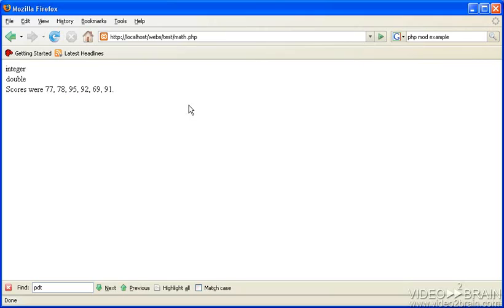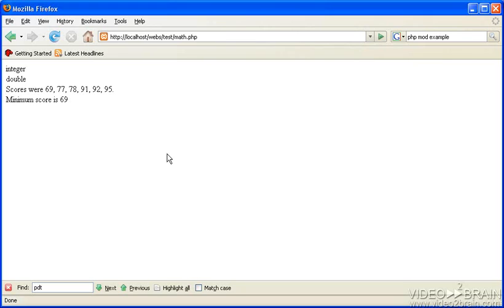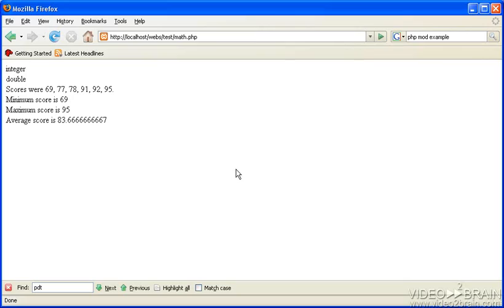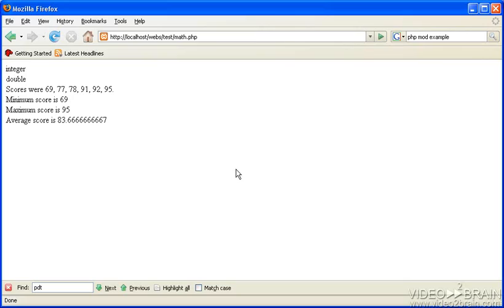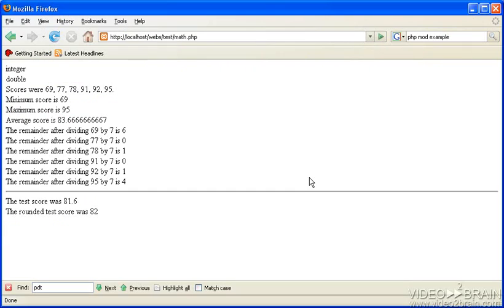php08_02_10.flv